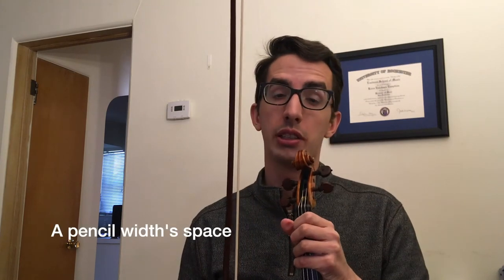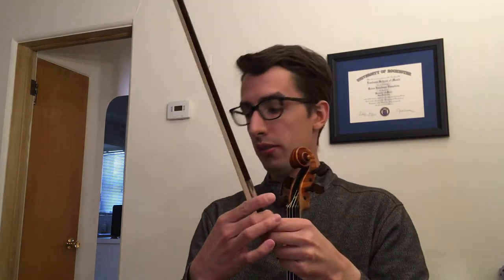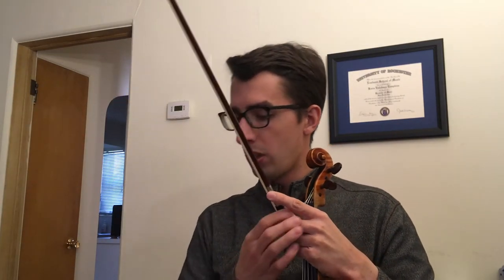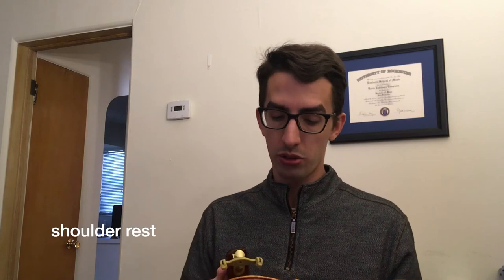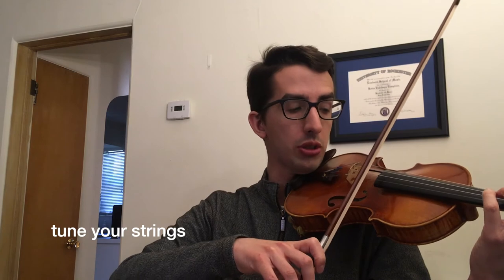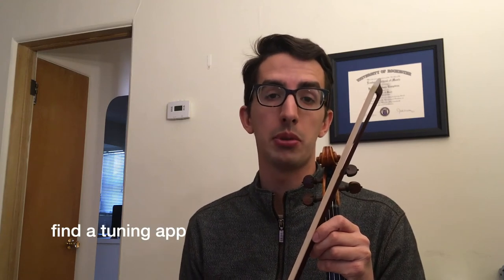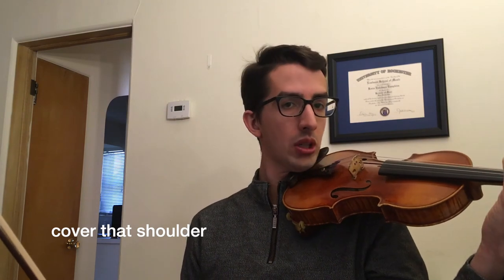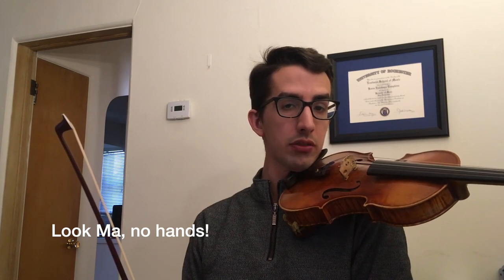Learning Library - Get Ready to Play the Violin!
Violinist Kevin Tompkins shares tips on getting your violin and yourself ready to play.  This video talks about getting your bow ready, how your violin should be positioned and more! (Best for upper Elementary – Middle School)